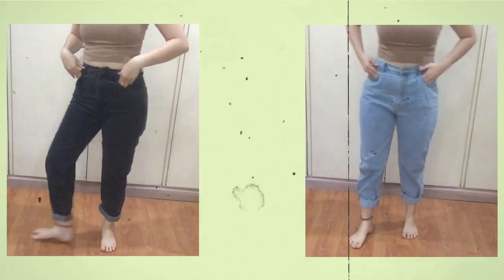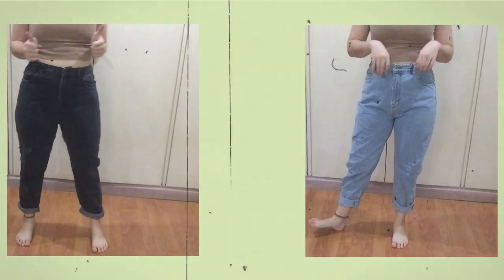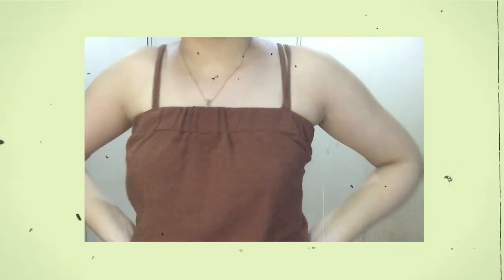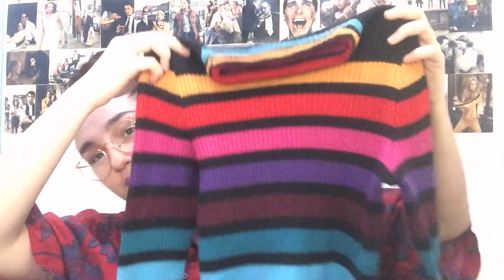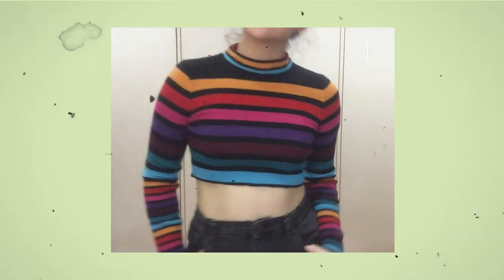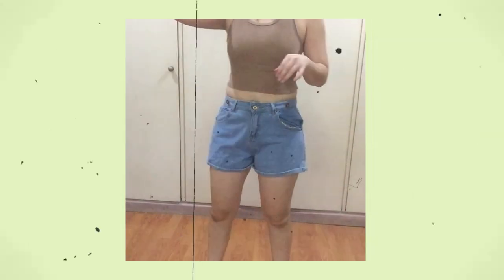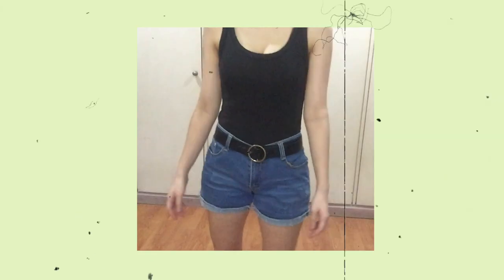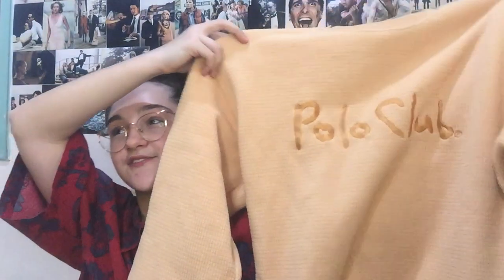ONLINE UKAY-UKAY (try-on haul + experience) | Dom Bee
since we are in quarantine, i did ukay-ukay online and here's my experience.

nationality?  Filipino!